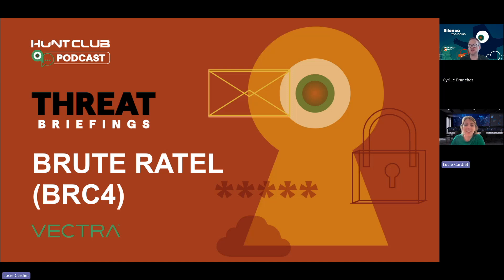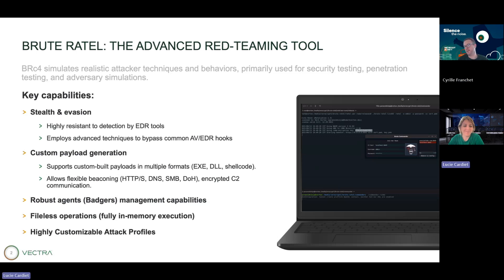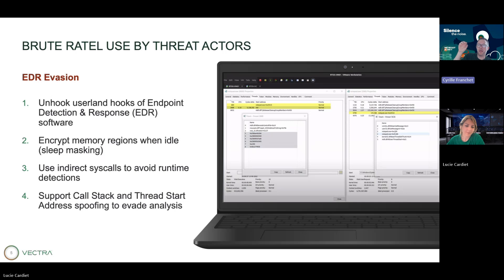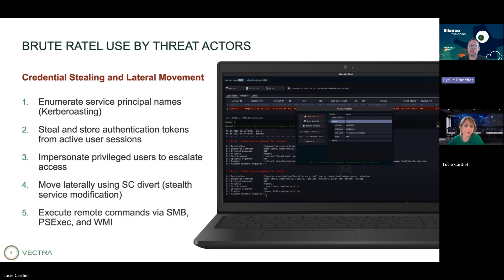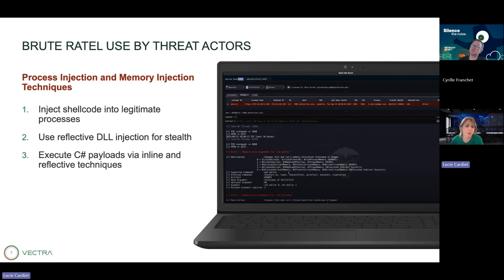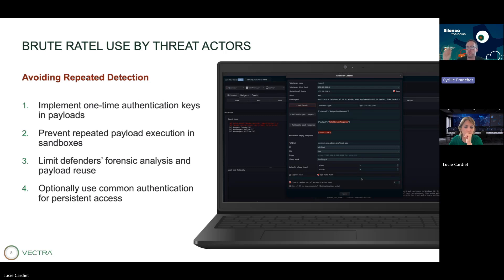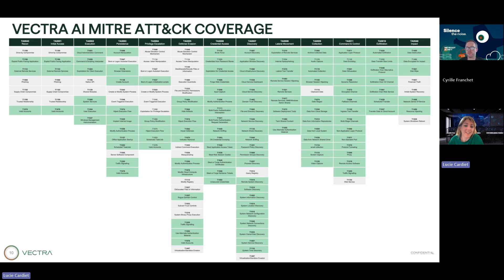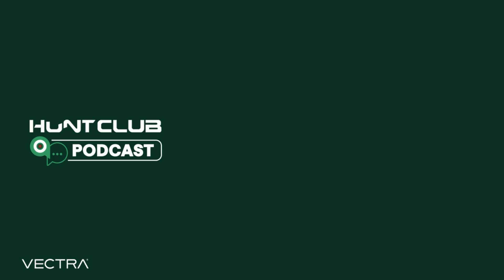How Attackers Use Brute Ratel (BRC4)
In this episode, Lucie and Cyrille break down how threat actors are abusing Brute Ratel C4 (BRC4)—a red teaming tool originally built for legitimate security testing. You'll hear how attackers configure listeners, evade EDRs, steal credentials, move laterally, and bypass defenses with one-time authentication keys. We compare BRC4 to Cobalt Strike and discuss how security teams can detect the behaviors behind these tools with the Vectra AI Platform.

💡 What we cover:
00:00 What Brute Ratel is and how it works
02:29 Listener and malleable profile configuration
03:35 EDR evasion
05:32 Credential stealing and lateral movement
07:44 Process injection and memory injection techniques
09:10 Avoiding repeated detection
10:17 Key differences between BRC4 and Cobalt Strike
11:48 How to detect these behaviors with Vectra AI

-- About Vectra AI --
Vectra AI, Inc. is the cybersecurity AI company that protects modern networks from modern attacks. When modern cyber attackers bypass existing controls, evade detection and gain access to customers’ data center, campus, remote work, identity, cloud, and IoT/OT environments, the Vectra AI Platform sees their every move, connects the dots in real-time, and stops them from becoming breaches. With 35 patents in AI security and the most vendor references in MITRE D3FEND, organizations worldwide rely on Vectra AI to see and stop attacks their other tools can’t.